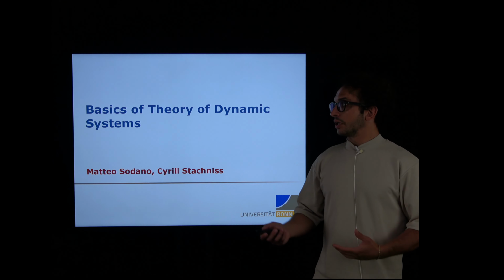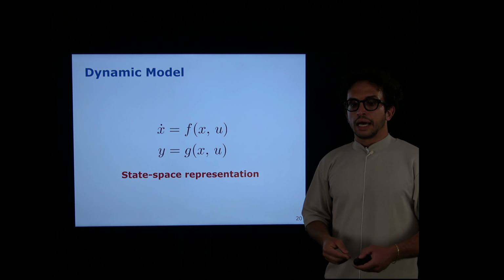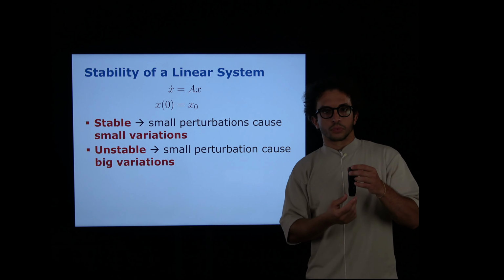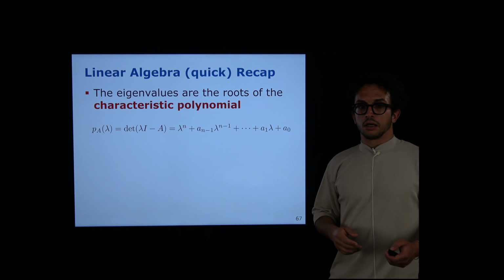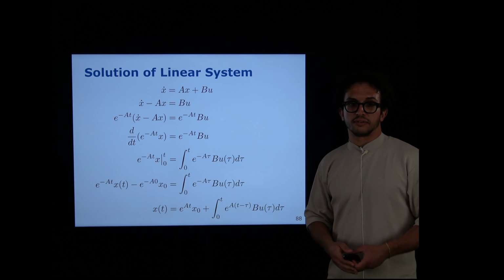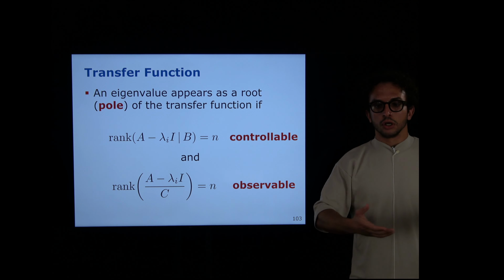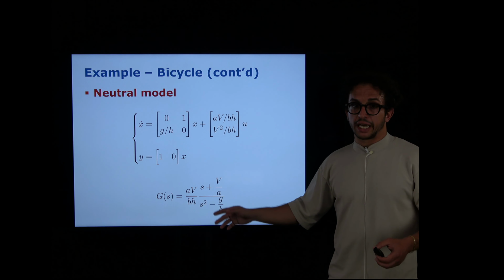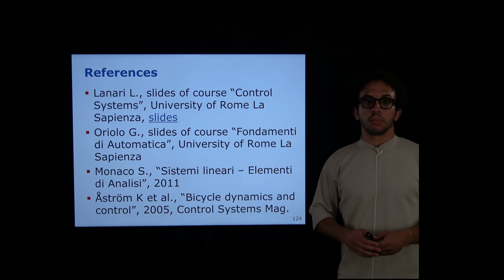Control-01: Basics of Theory of Dynamic Systems (M. Sodano)